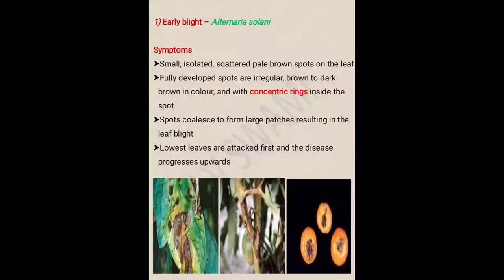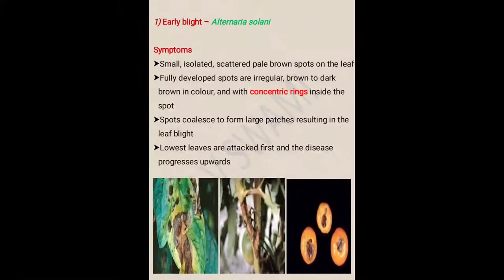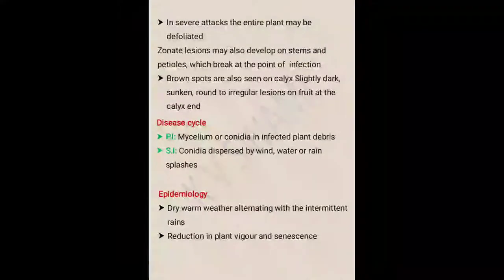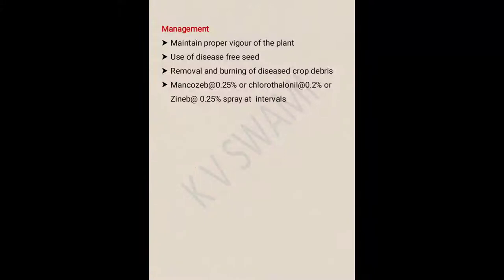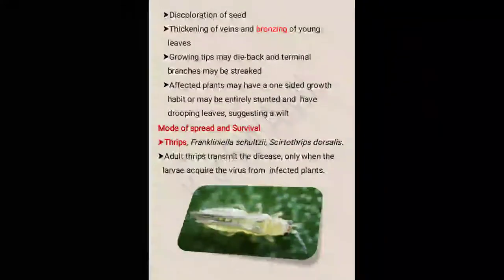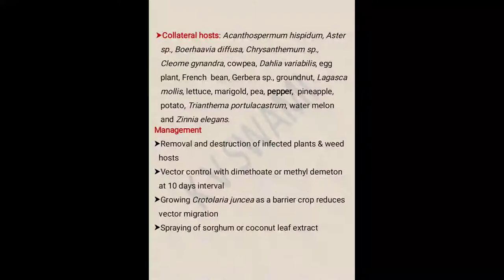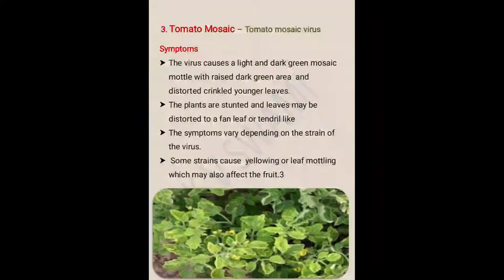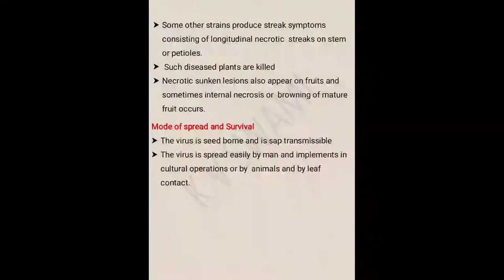PATH 354 Lecture No. 27#Diseases of Tomato